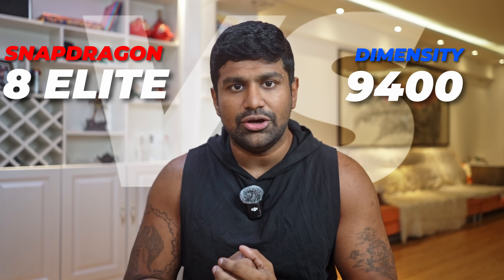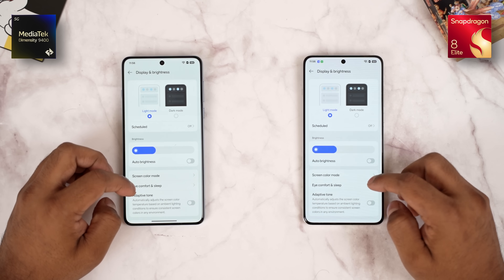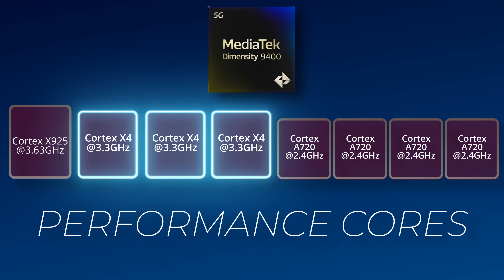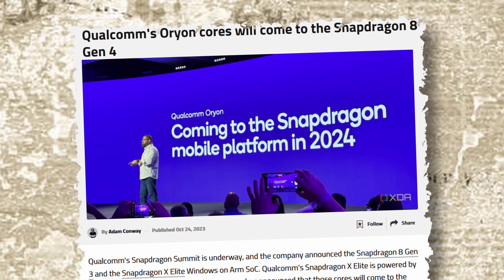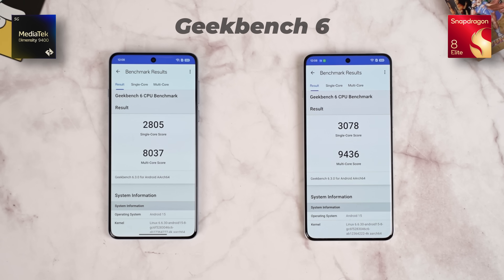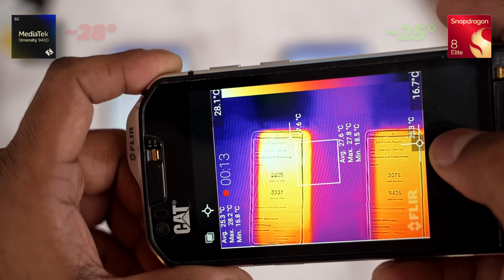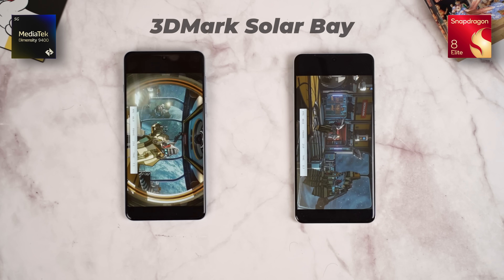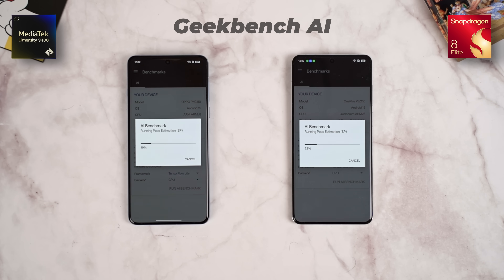Snapdragon 8 Elite vs Dimensity 9400 - ரொம்ப "Balanced" -ஆன ஒரு Comparison!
Mediatek's Dimensity 9400 vs Qualcomm's Snapdragon 8 Elite, இந்த ரெண்டு flagship android SOC -கும் எண்ணலாம் differences? இந்த வீடியோல detailed -ஆஹ் compare பண்ணி தெரிஞ்சுக்கலாம்!

Whatsapp Channels use பண்ணீங்கன்னா...

Chapters
00:00 Intro
02:01 Specification
03:31 Geekbench
04:12 3DMark Wild Life Extreme
05:00 3DMark Solar Bay
05:44 Geekbench AI
06:23 Antutu V10
07:07 3DMark Wild Life Extreme Stress Test
08:42 Battery Consumption
09:36 Conclusion

Music Credits
Soft Background Presentation by Sawtooz
Hip Hop This by Paul_Velchev